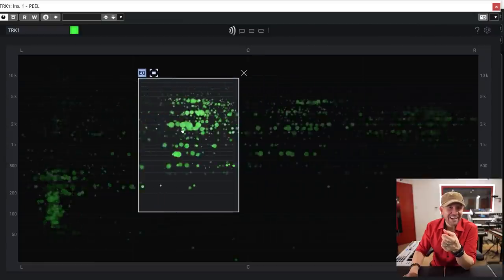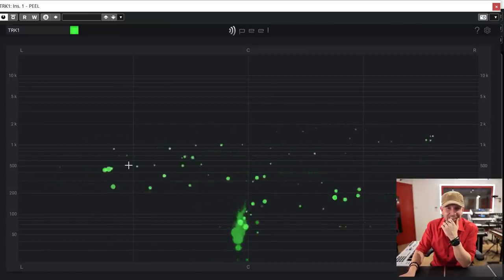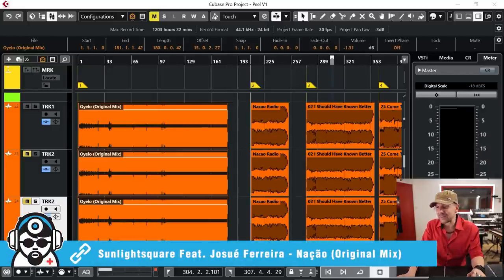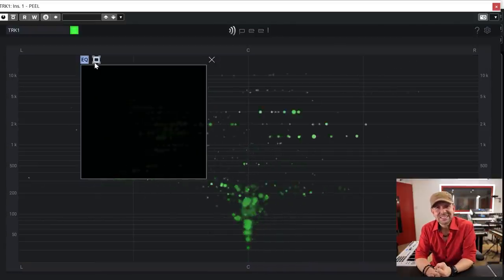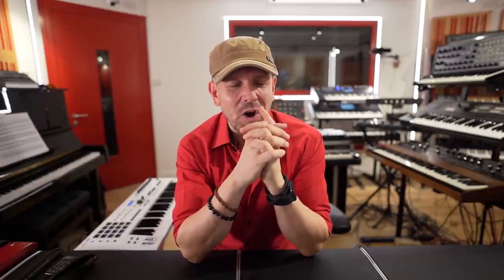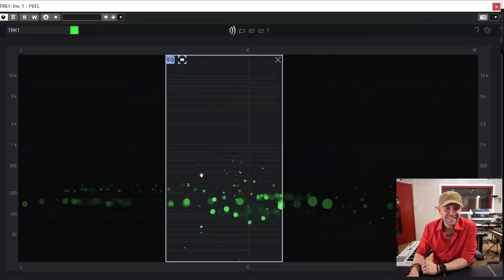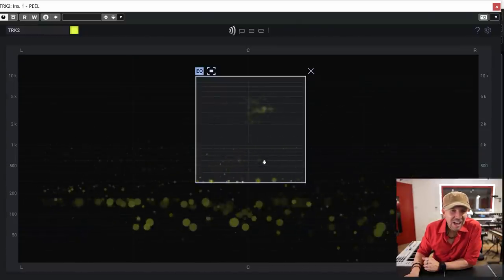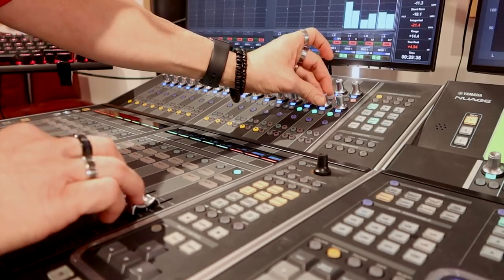Crazy Hi-Tech Sample Manipulation!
Today I deep manipulate samples with incredible technology!
★ Support Doctor Mix's channel.